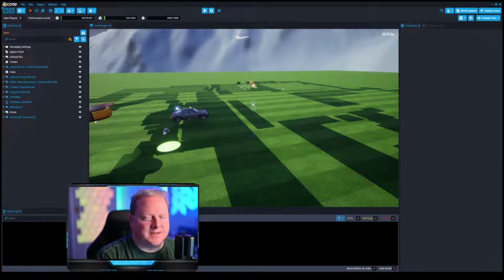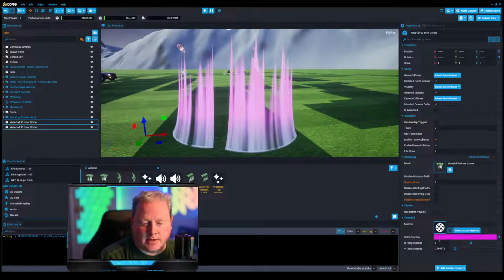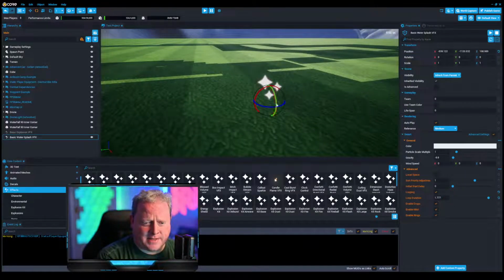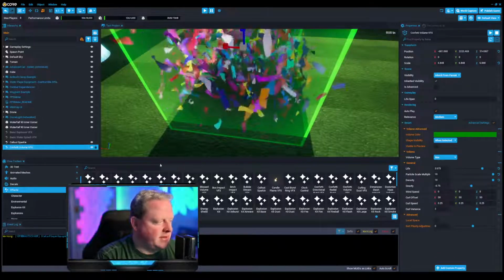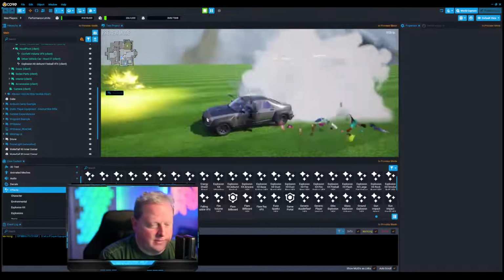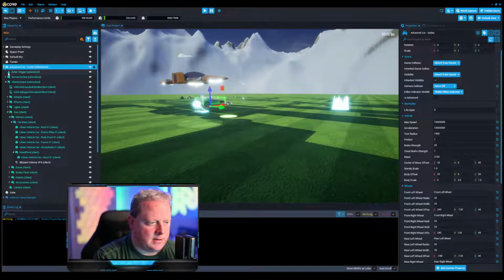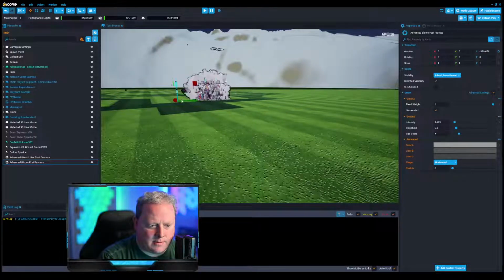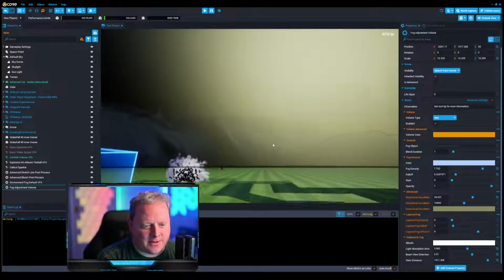Create Visual Effects When Making a Game in Core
Do you want to learn how to create Visual Effects when making a game in the game platform, Core? Join me for this livestream on some ways to create them, from explosions to post processing.

//CAMERA AND SOUND GEAR USED:
○ Camera - Nikon Z6 II
○ Nikkor Z 20mm Lens
○ Nikkor Z 14-30mm Lens
○ Microphone - Shure SM7B
○ Elgato Ring Light
○ Elgato Stream Deck

//BACKGROUND LEDS
○ Govee Glide Music Wall Lights
○ Nanoleaf Shapes Hexagons
○ Nanoleaf Canvas
○ Govee Hexa Pro Light Panels
○ Govee Glide
○ Govee Rope Light
○ Govee M1 RGBIC LED Strip - 16 ft (5 meters)
○ Govee Strips - 16 ft (5 meters)
○ Govee Strips - 32 ft (10 meters)